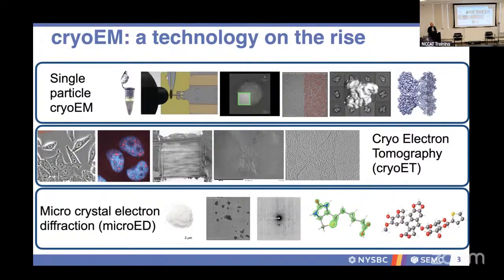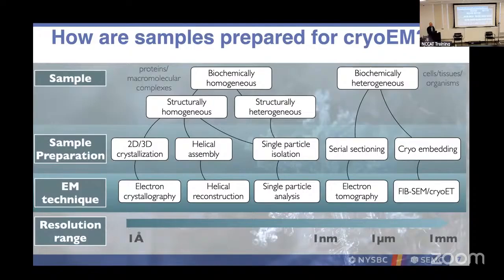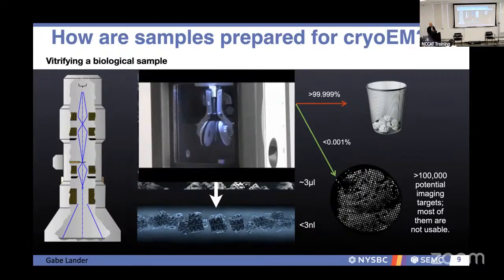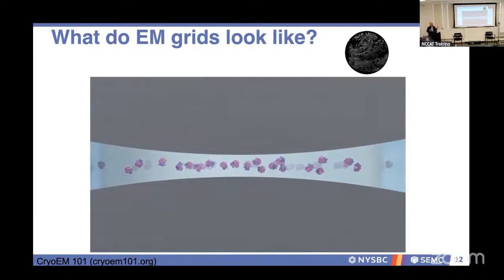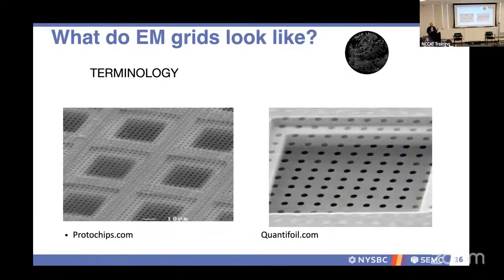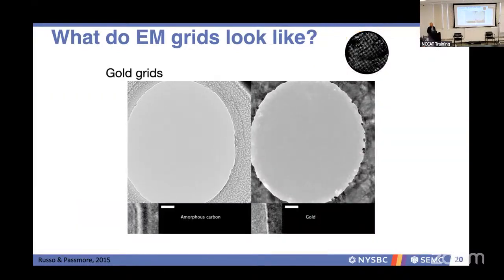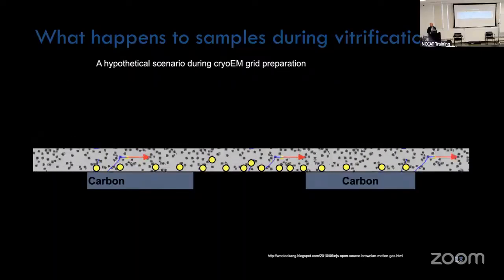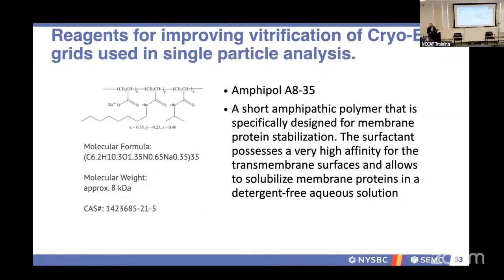NCCAT SPA Short Course 2026: Ed Eng. Intro to biological sample preparation.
Day 1: Lecture 2. Ed Eng (New York Structural Biology Center/Simons Electron Microscopy Center)
Intro to biological sample preparation. Considerations of biological cryoEM.